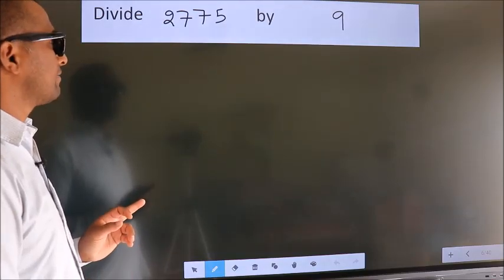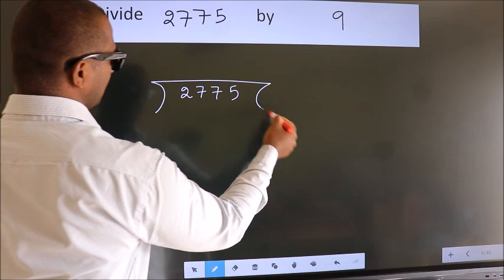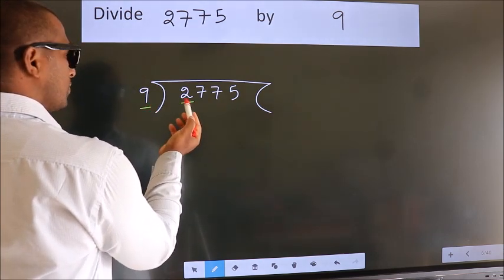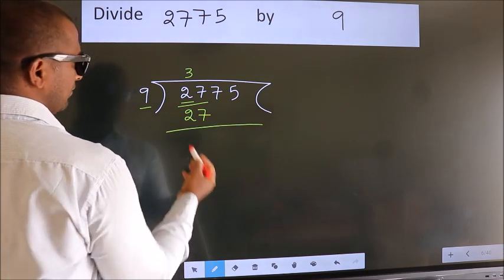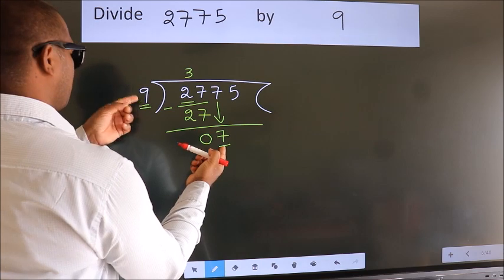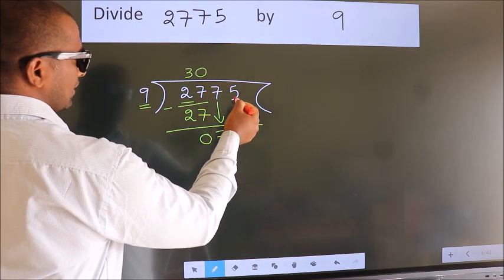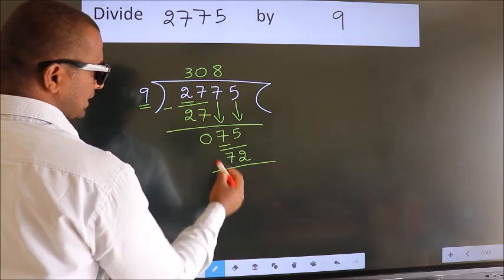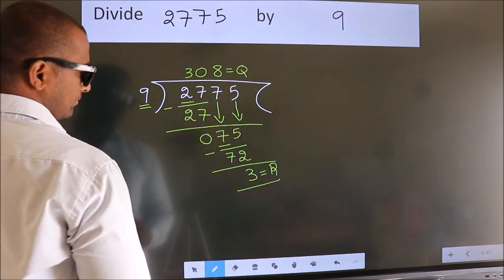Divide 2775 by 9 many get this quotient wrong